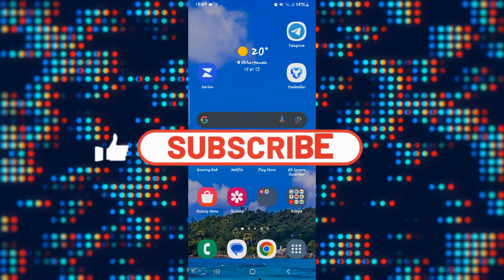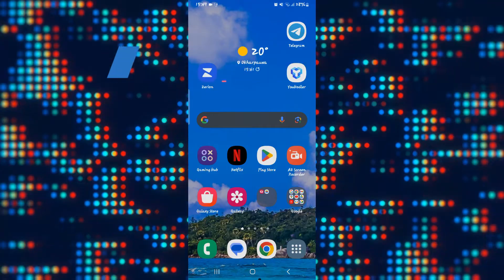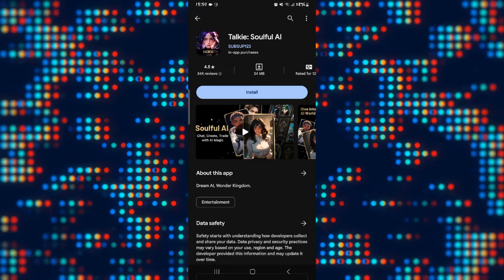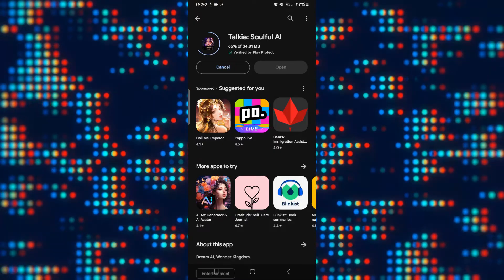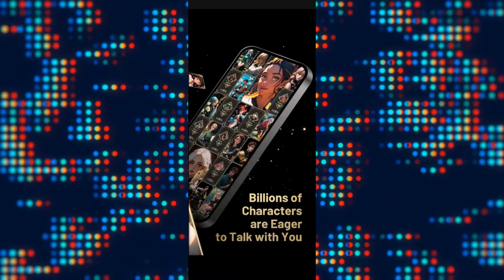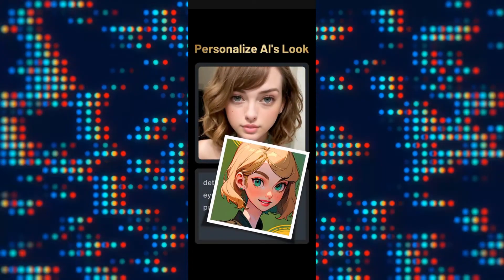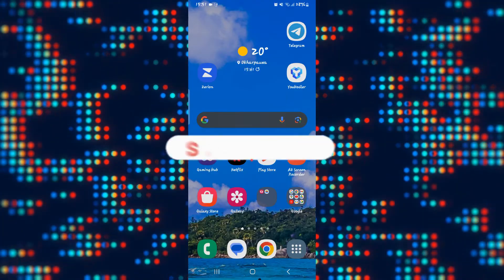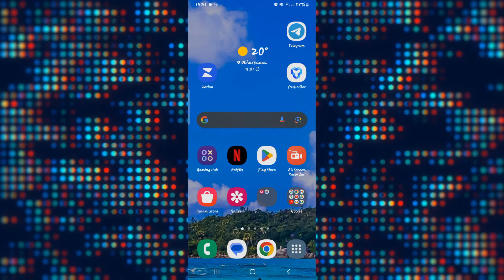How to Download & Install Talkie Soulful AI on Android 2023?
Embark on a journey of meaningful interactions! Our tutorial guides you through the steps to download Talkie Soulful AI on your Android device, bringing soulful conversations to your fingertips. Watch now and start your AI experience with heart.